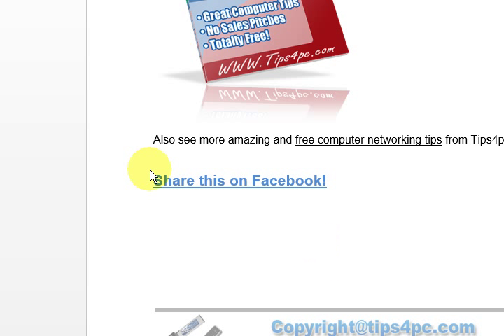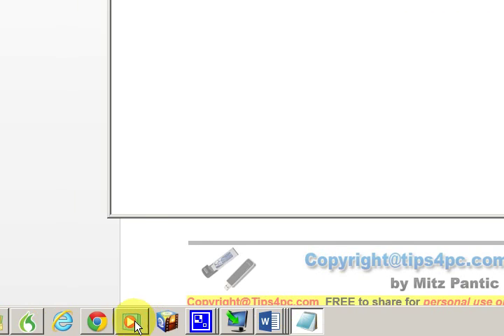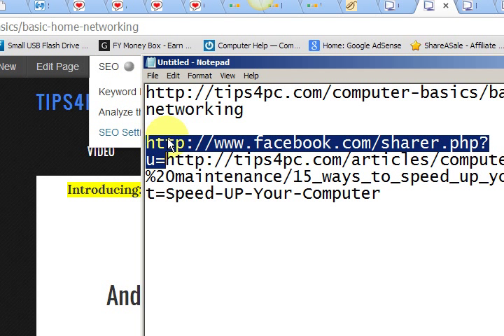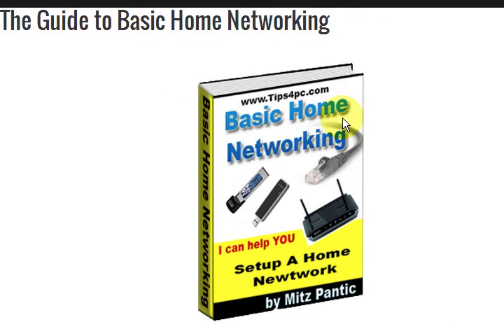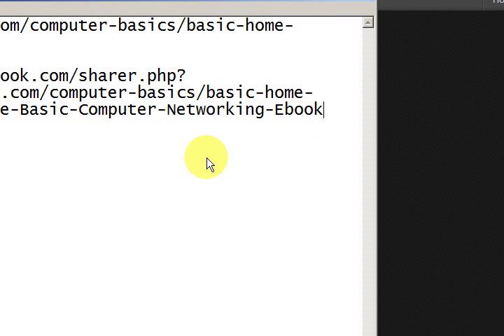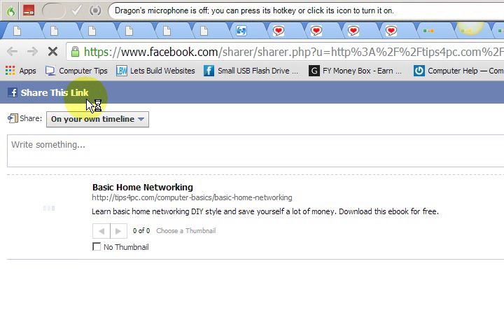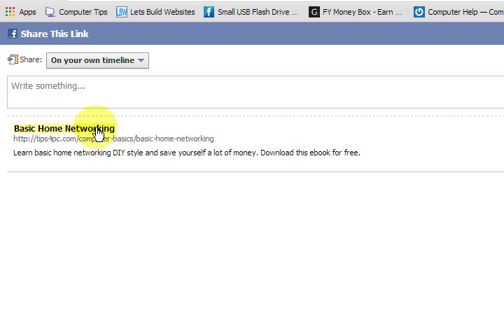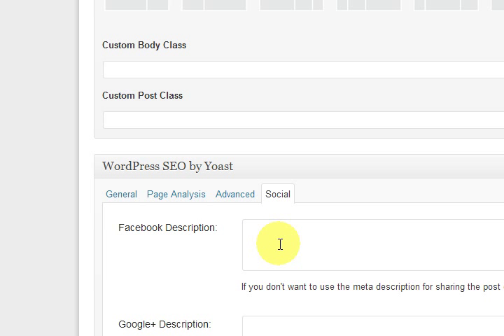Custom Facebook Share Link - Create Your Own Link To Any URL Manually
Create your own Custom Facebook Share Link to any URL you want! You can make a facebook share link in a Pdf report, in a Word document, on a website.